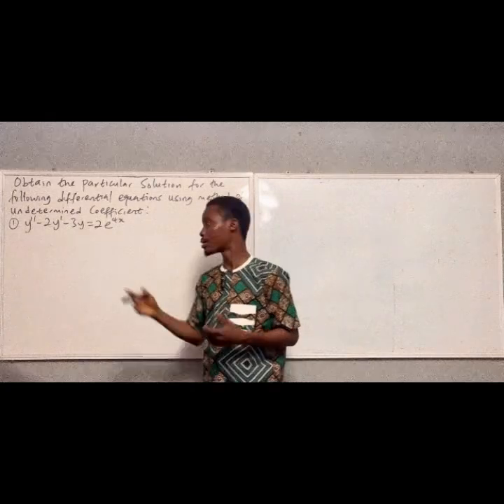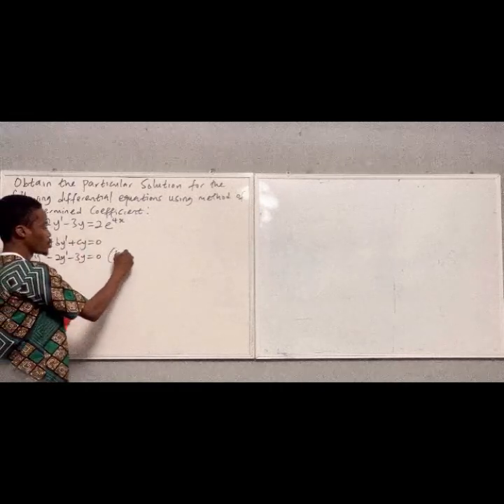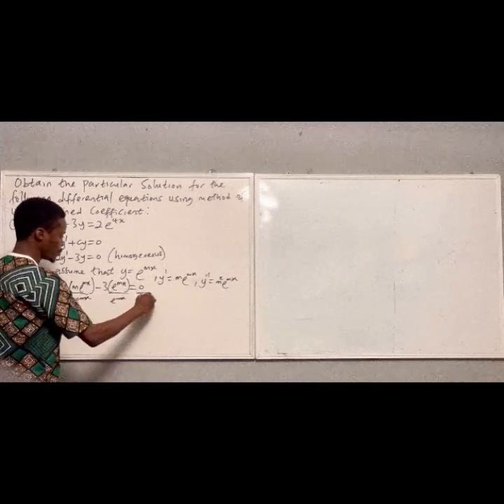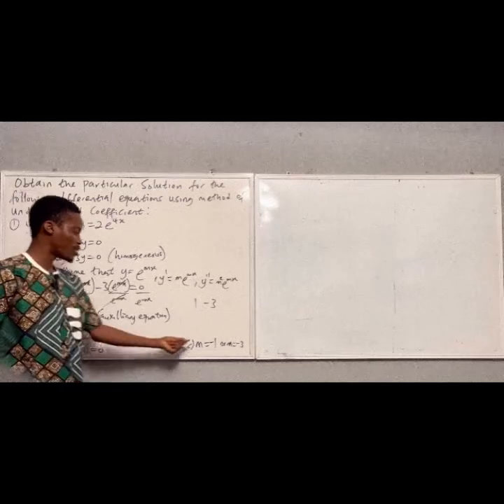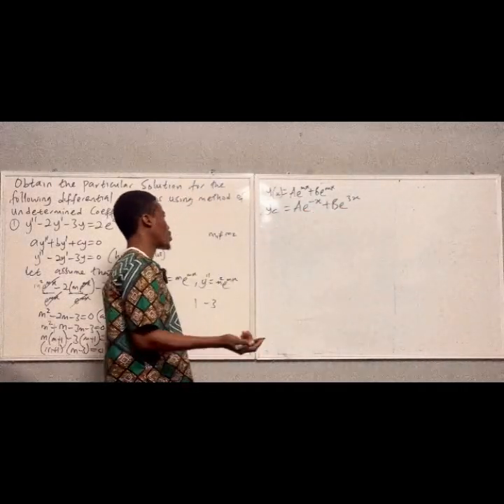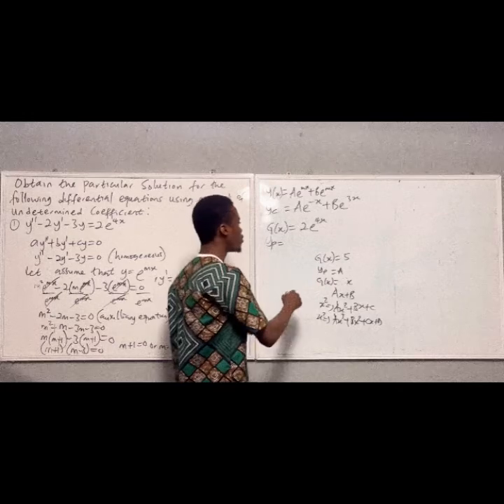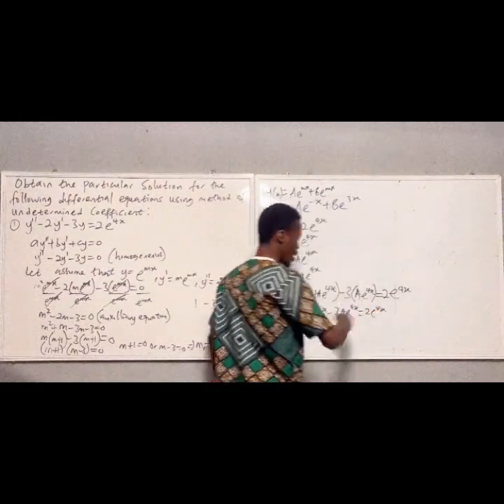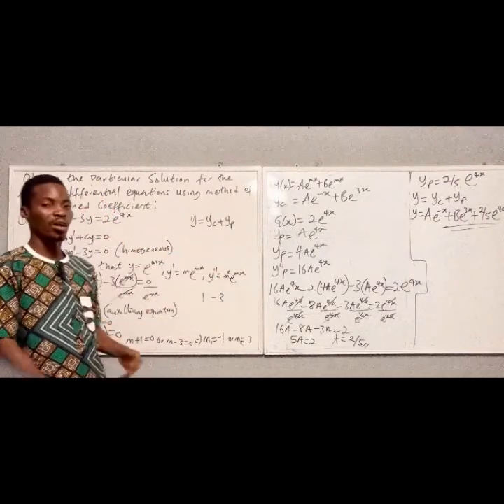y”-2y’-3y=2𝑒4x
Using method of undetermined coefficient.